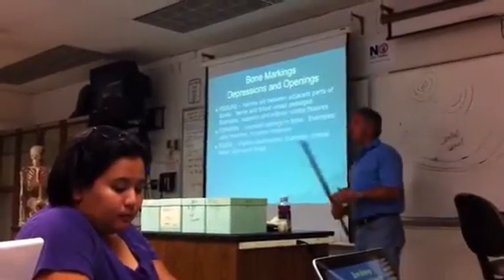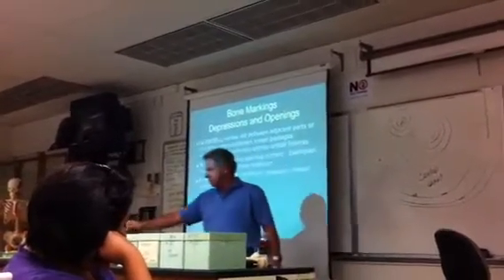Lecture (June 28) prt 8